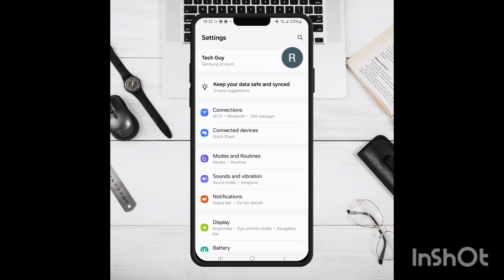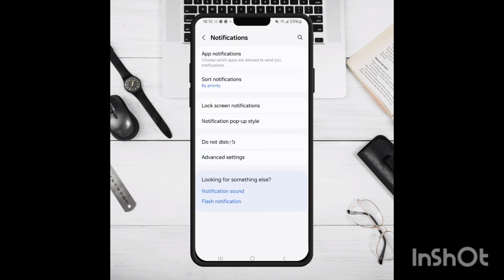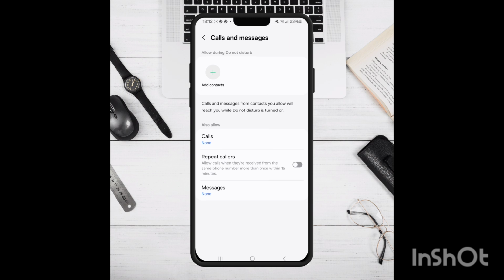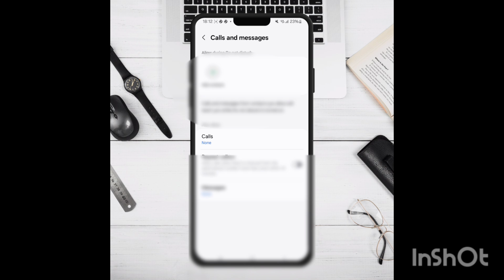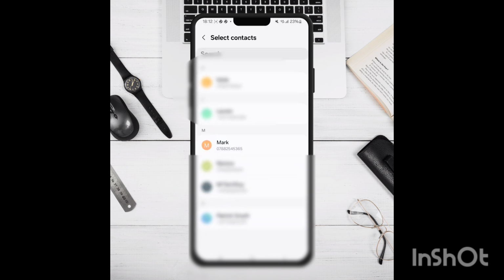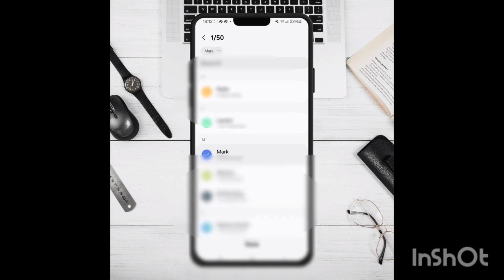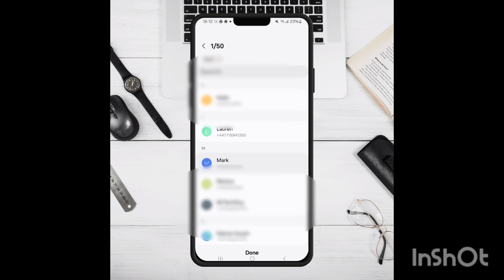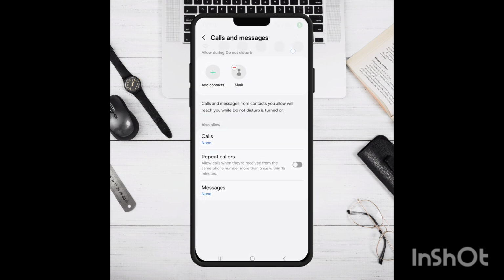How to Set Certain Contacts to Ring on Silent Android - (2025)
How to set certain contacts to ring on silent Android so you never miss important calls even when your phone is on silent. In this tutorial, you'll learn how to allow specific contacts to bypass silent mode, how to make contacts ring on silent Android, set exceptions for silent mode, and ensure emergency calls still alert you even with Do Not Disturb enabled.